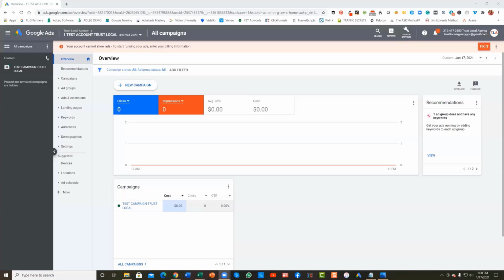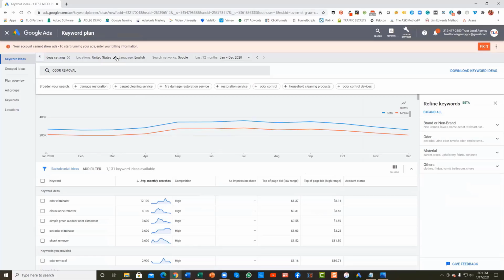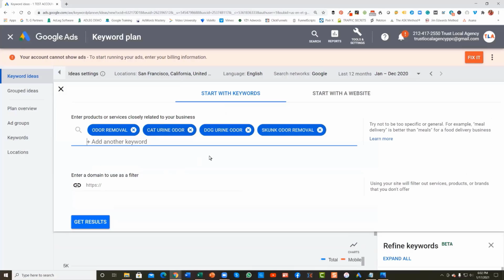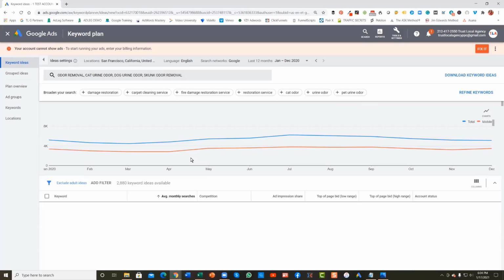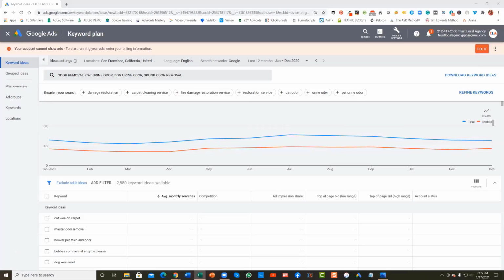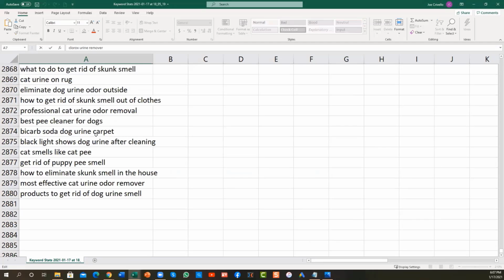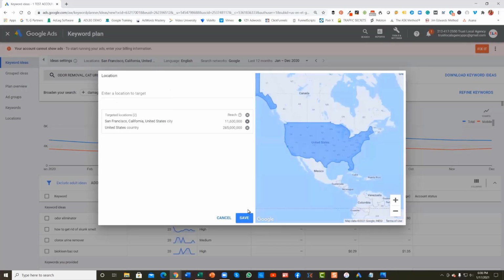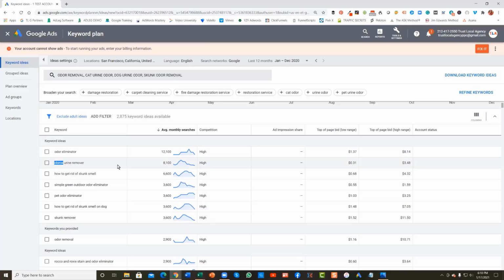Part 6 of 8 Using The Keyword Planner To Find New Negatives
Welcome to the sixth video Part 6 of 8 How To Choose Google Negative Keywords-Using The Keyword Planner To Find New Negatives.

 In this video, we will teach you how to use the Google Ads Keyword Planner to find new negative keywords for your niche.

The Google Keyword Planner is a great tool to use when searching for new Negative Keywords to grow your negative keyword list.

We try to add a few top and middle of the funnel keywords to the search bar so I can get a good list of new negative keywords.

If you start at the end of the list you can usually find new negatives to add to your growing list of negative keywords.

At Trust Local Agency we try to look for new negative keywords on a daily basis for new campaigns (the first 30 days) and at least once a week after 30 days.

We can gather many more negative keywords in our Google Ad accounts when we have several accounts in the same niche.

When we are optimizing our accounts and we find a new negative keyword in one account, we just add it to all the other accounts in the same niche as I said above.

Part 2 of 8: How To Choose Google Negative Keywords-Finding New Negatives From The Search Report

Part 4 of 8: How To Choose Google Negative Keywords-Recap Of The Last 3 Videos And Moving Forward

Part 5 of 8: How To Choose Google Negative Keywords-Finding Negative Keywords In A New Niche

Part 6 of 8: How To Choose Google Negative Keywords-Using The Keyword Planner To Find New Negatives

Part 7 of 8: How To Choose Google Negative Keywords-Online Tools To Grow Your Negative Keyword List

Part 8 of 8: How To Find Google Negative Keywords-Last Video In Our Google Ads Training Series